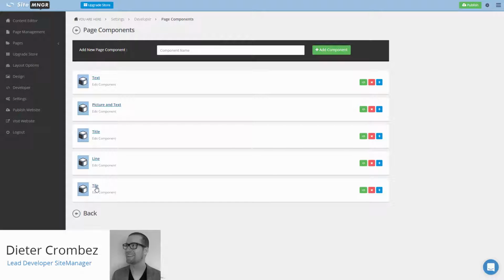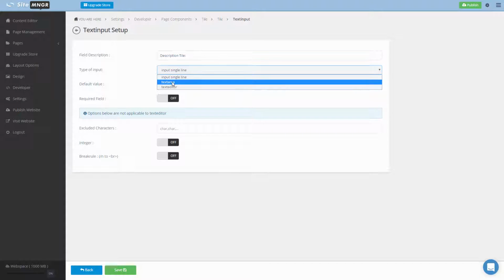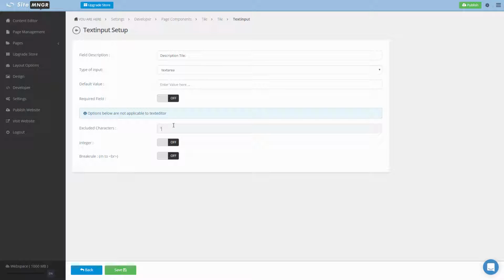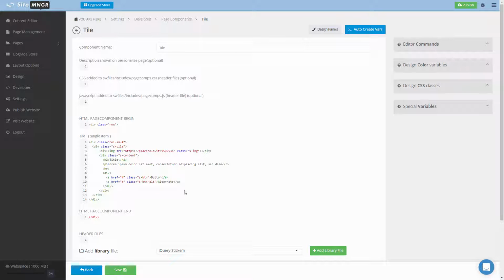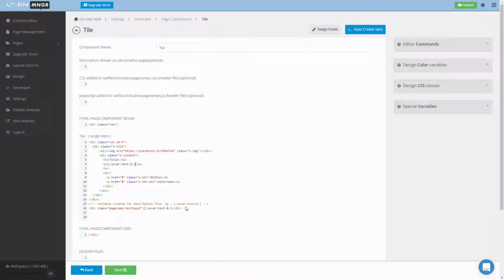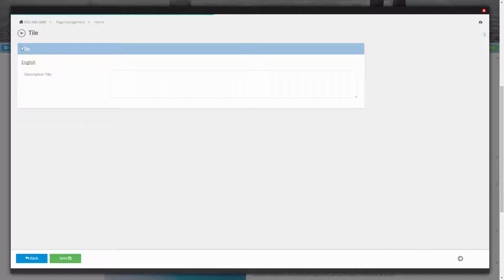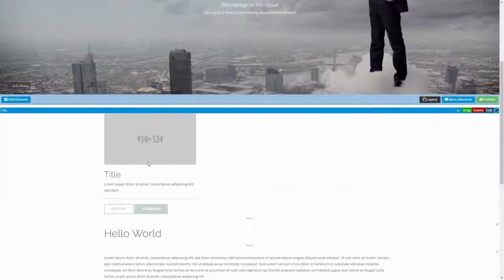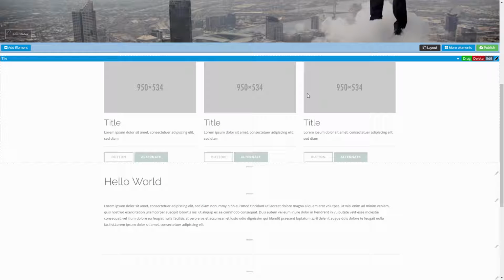CMS text input variable